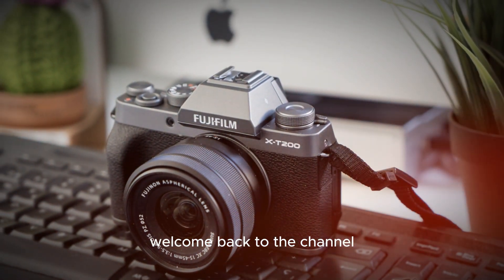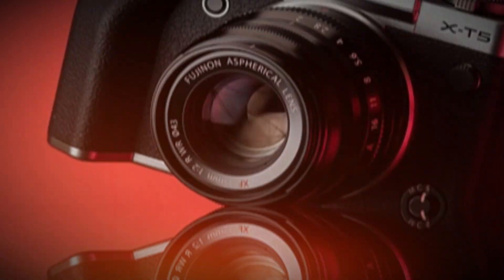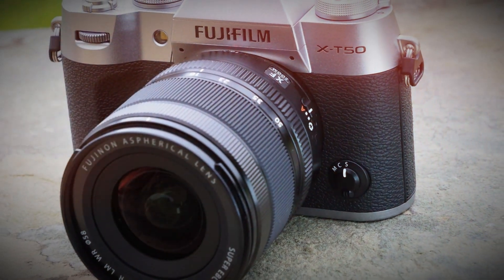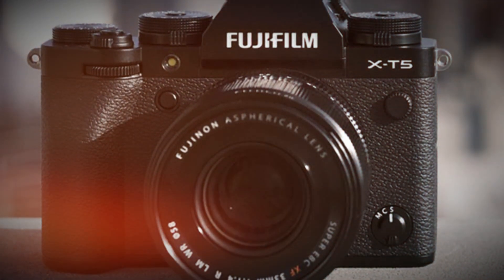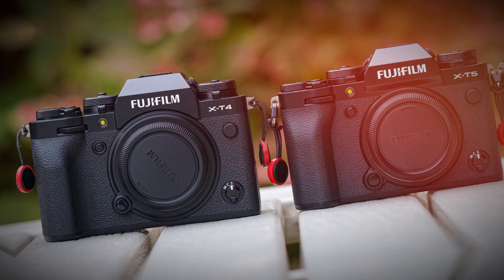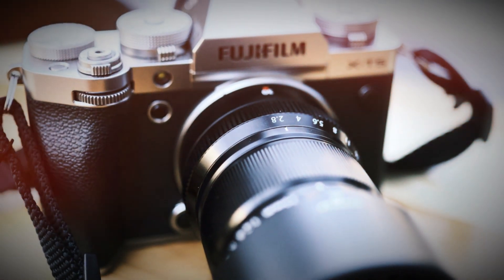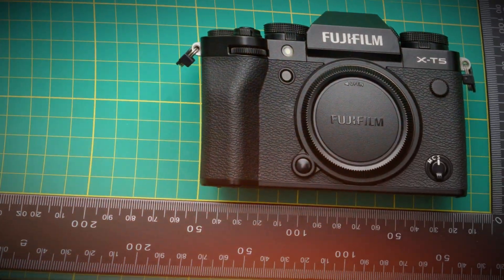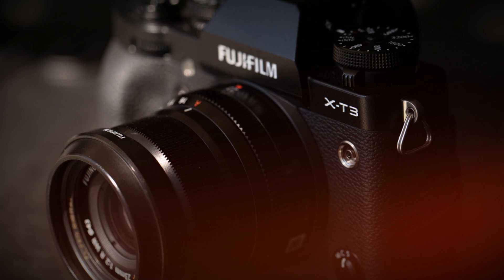Fujifilm X-T6 - Specs, Price, & Release Date in 2025 !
Get ready to elevate your photography game with Fujifilm's latest flagship mirrorless camera, the X-T6!

In this video, we're diving into the exciting new features, specs, and improvements that set this camera apart from its predecessors. From its impressive autofocus system to its advanced video capabilities, we're covering it all. Whether you're a seasoned pro or just starting out, you won't want to miss this in-depth look at the Fujifilm X-T6.